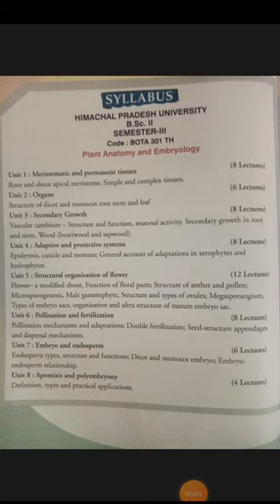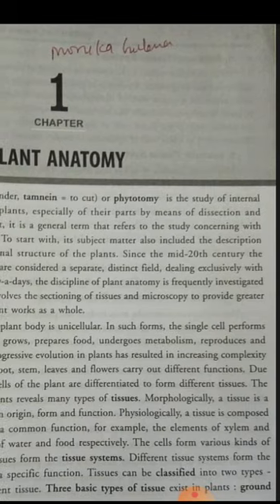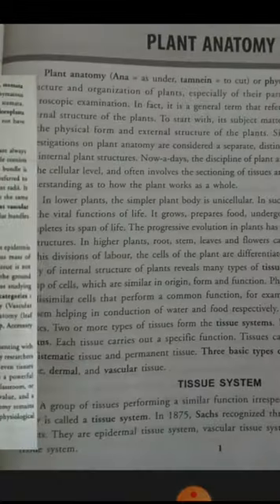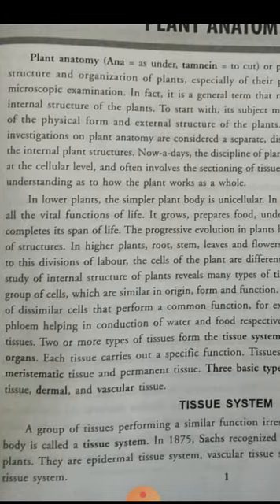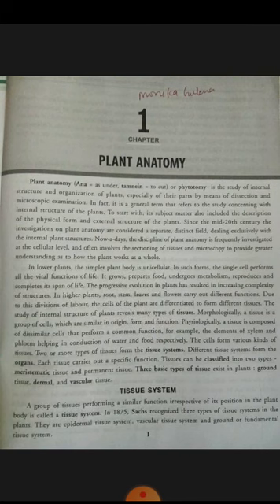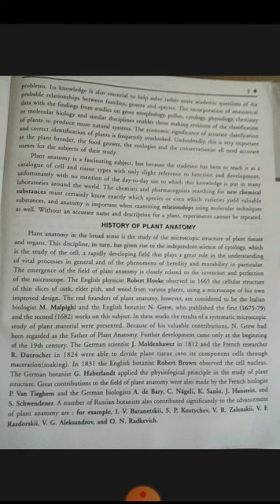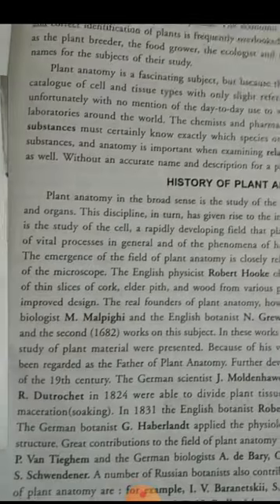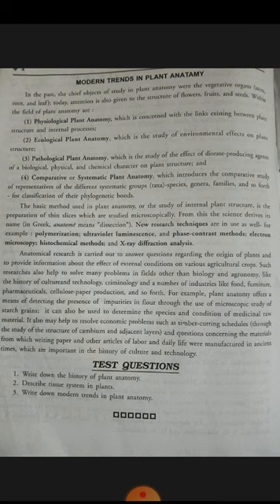Introduction of Plant Anatomy and Embryology / पौधे शरीर रचना और भ्रूणविज्ञान का परिचय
Introduction of plant Anatomynatomy and Embryology
1. Syllabus
2. Little introduction to Plant Anatomy
3. Tissue system:-
(i). Epidermal Tissue System
(ii). Vascular Tissue System
(iii). Ground or Fundamental Tissue System
4. History Of Plant Anatomy
5. Modern Trends In Plant Anatomy

What is plant Anatomy And Embryology Plant Anatomy And Embryology Introduction of Plant Anatomy And Embryology